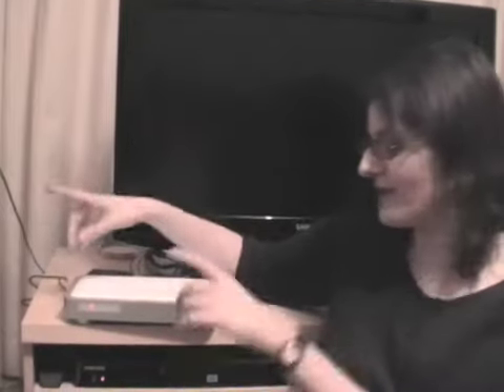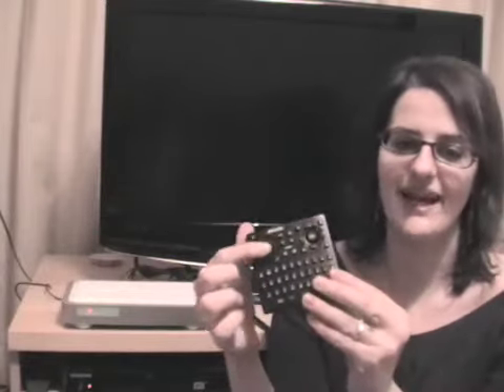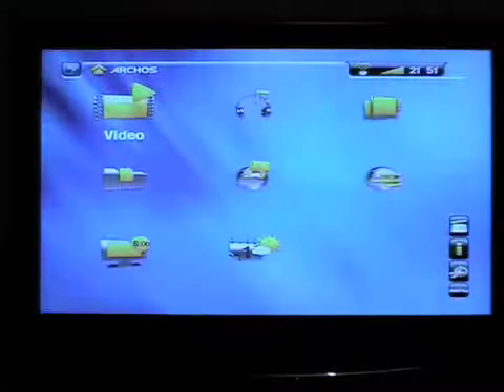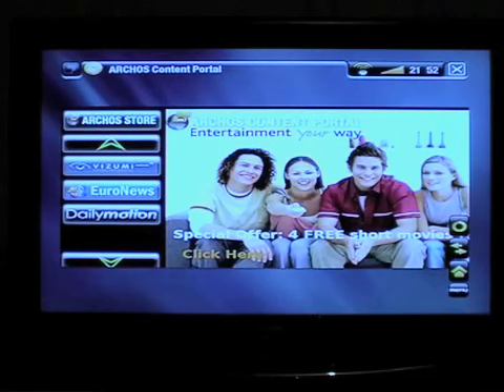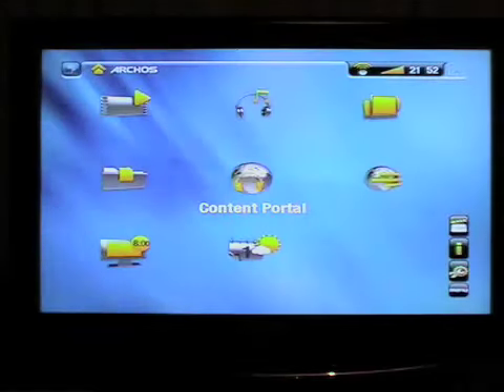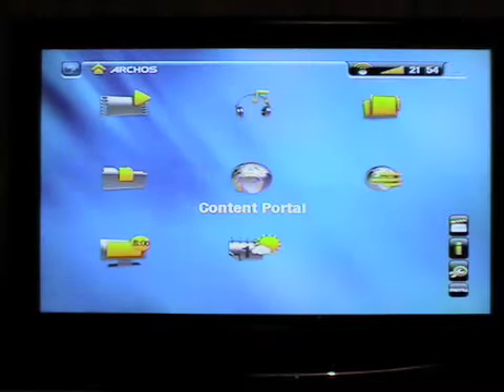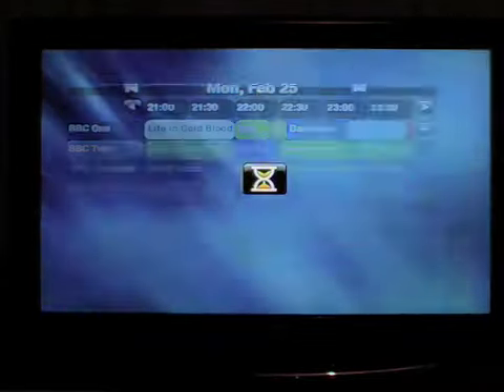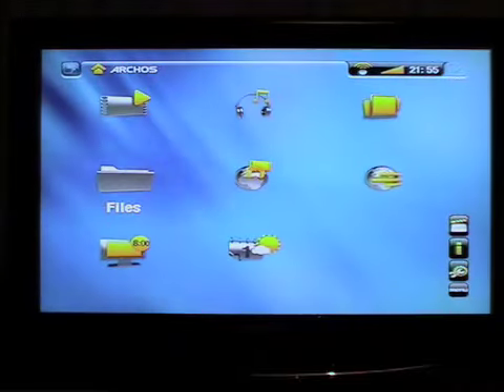Archos TV+ Demo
Alex takes the Archos TV+ through a basic demo. Excuse the quality - the TV+ doesn't support HD! *Sob*

For more see techdigest.tv and shinyshiny.tv